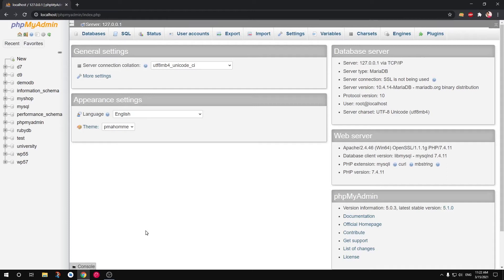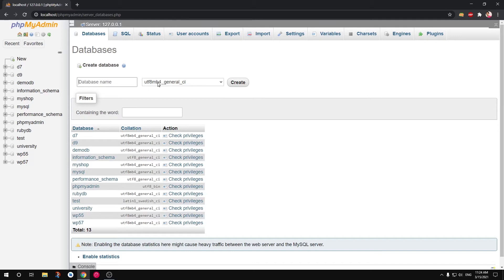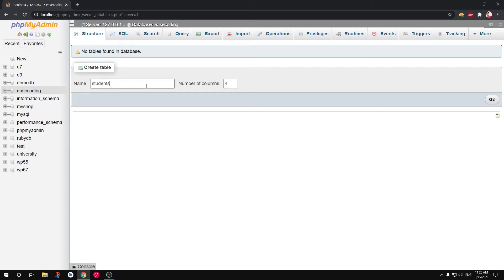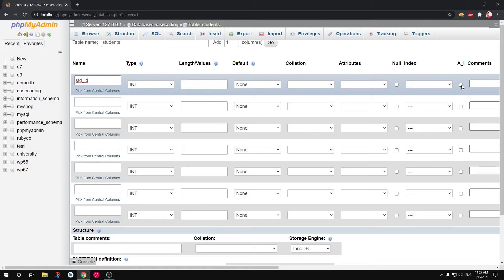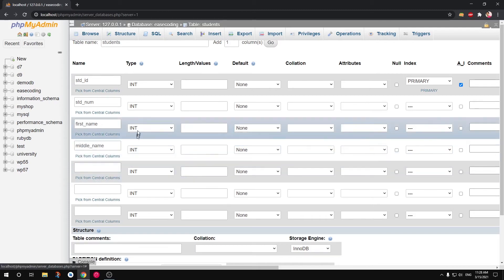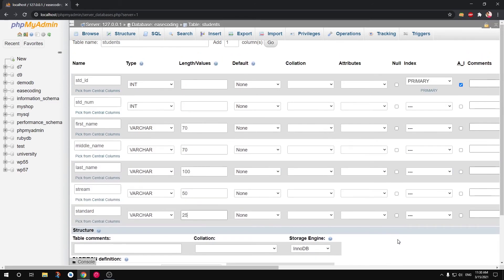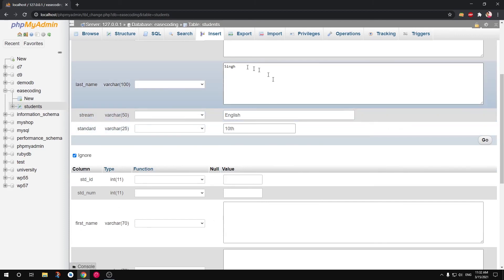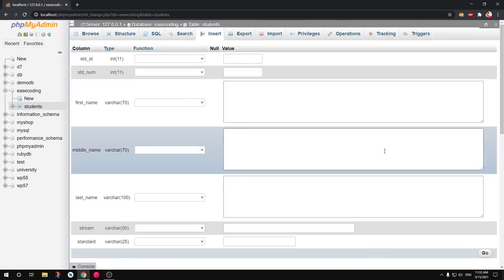phpMyAdmin create database, table and insert values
How to create database, table and insert values in phpMyAdmin
XAMPP